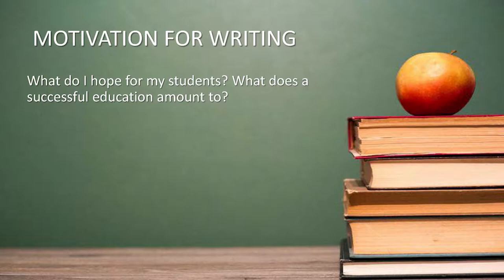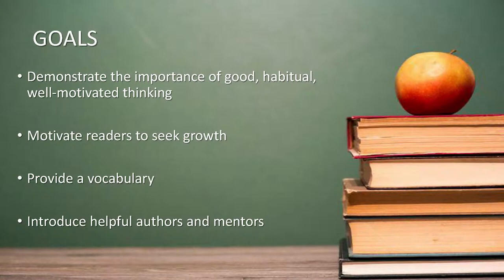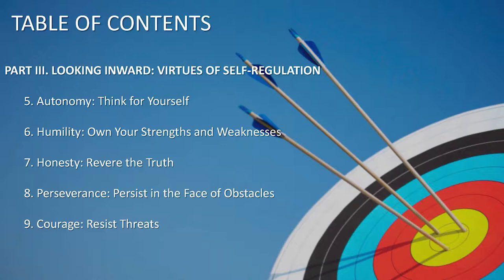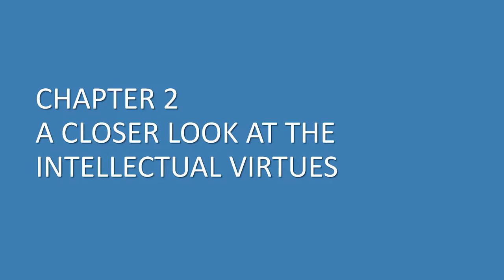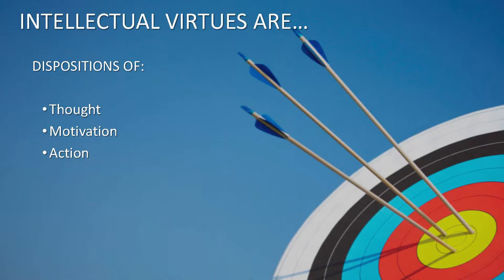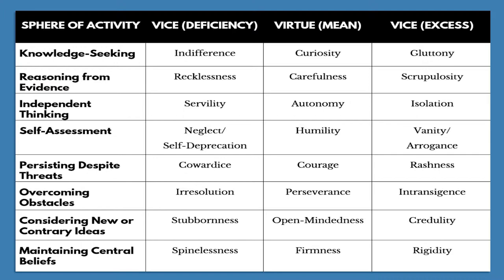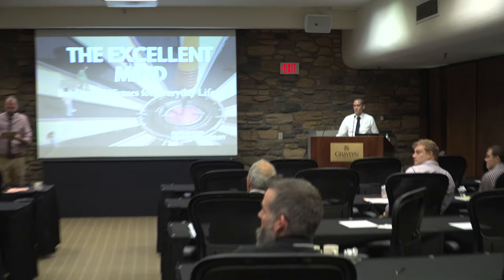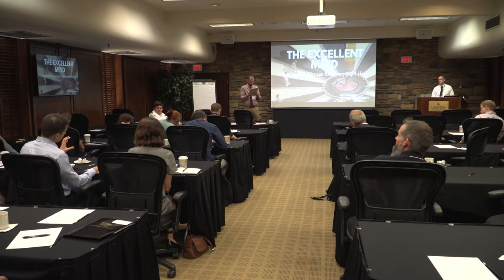Nathan King: The Excellent Mind: Intellectual Virtues for Everyday Life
2018 Beacon Project Final Conference